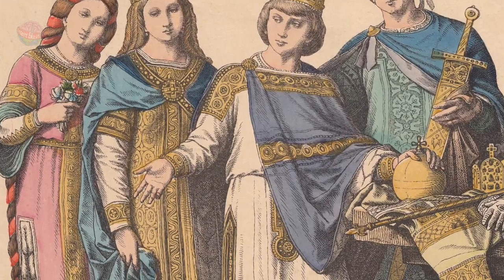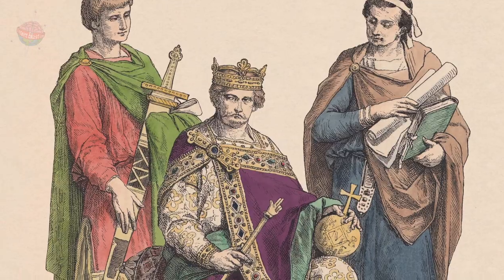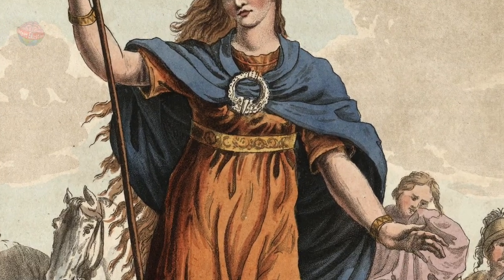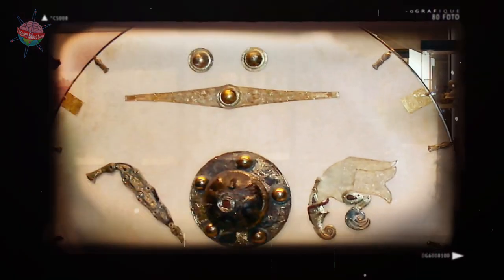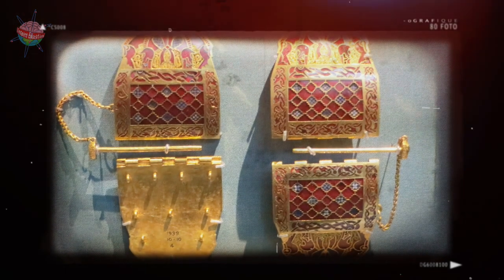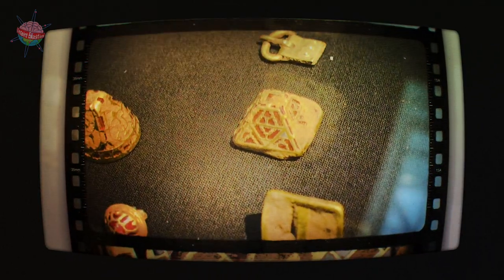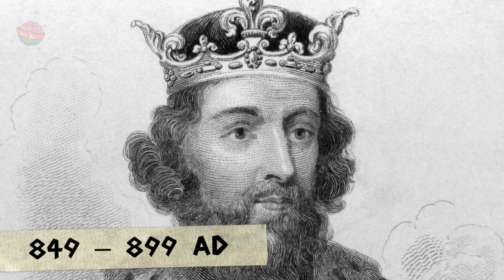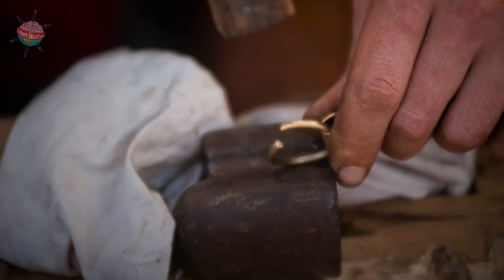Anglo-Saxon Metalwork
A video that explains the importance of metalwork during the Anglo-Saxon era, how advanced it was and how far it spread.